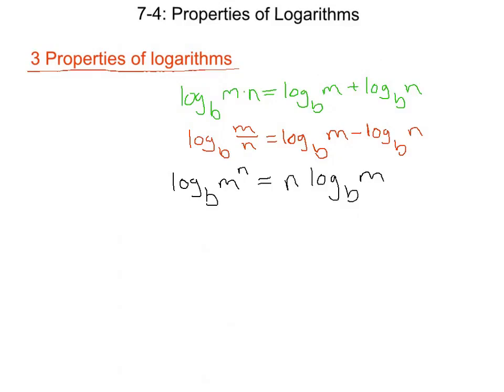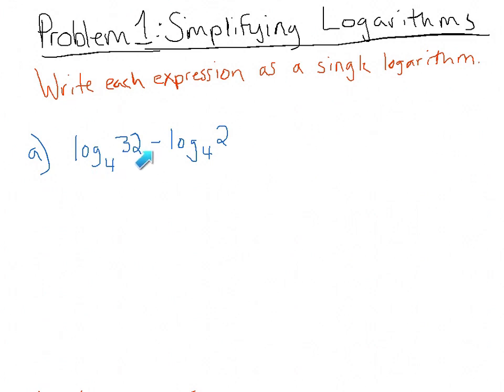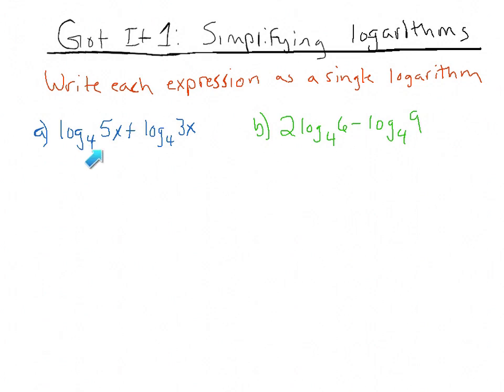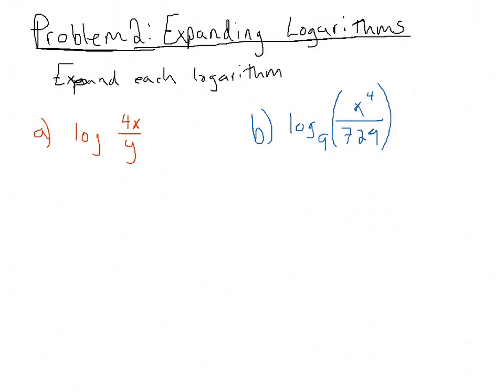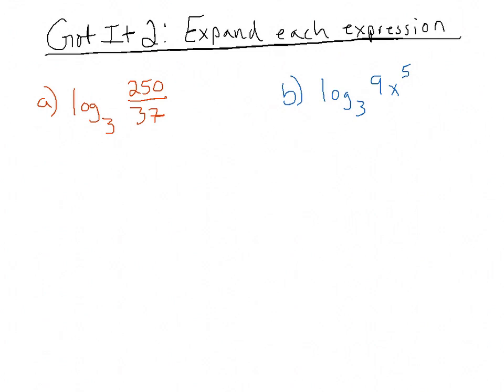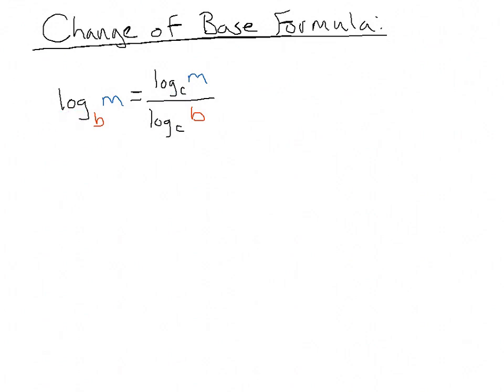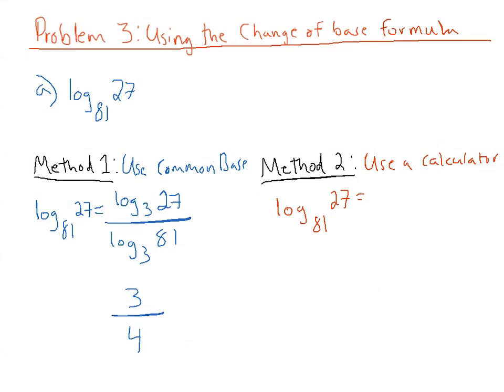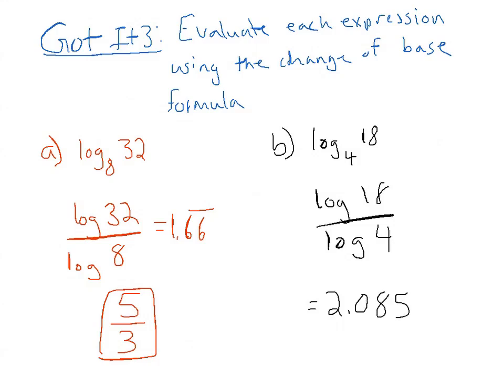7 4 properties of Logs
Expanding and simplifying logarithmic expressions using the Product, Quotient and Power properties of logarithms and the Change of base formula.